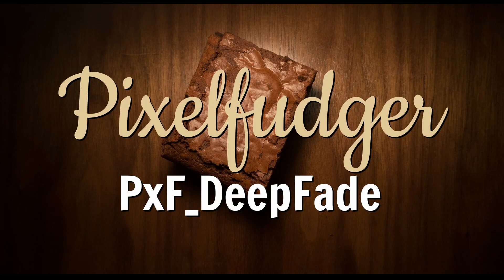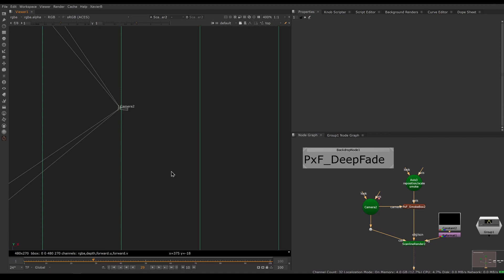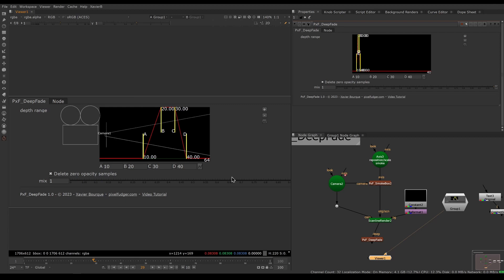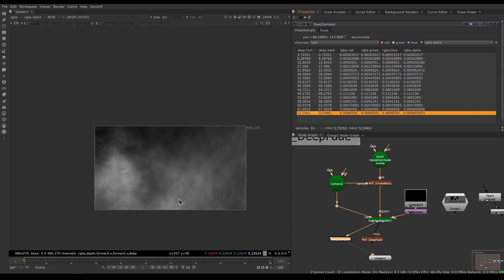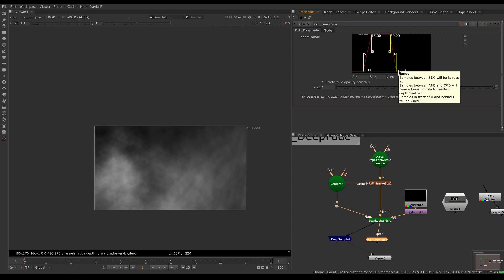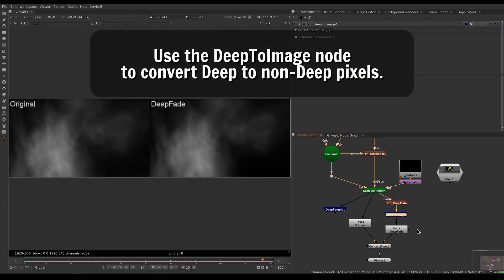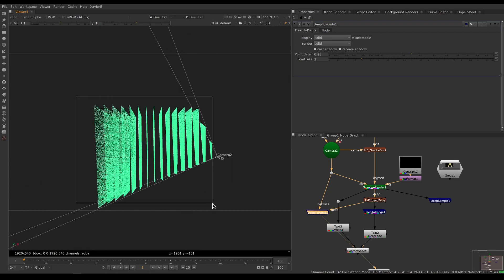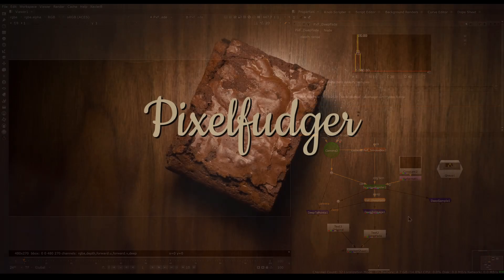PxF_DeepFade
PxF_DeepFade lowers the opacity of Deep samples close to camera (and far away) to prevent 'popping' when the camera moves through objects like Cards.
Think of it like a DeepCrop with feathering.

00:00 - Intro
00:05 - A bunch of cards with noise
00:30 - Textures are popping
01:17 - Setting up PxF_DeepFade
02:40 - How to use DeepSample
03:38 - Adjusting the Depth Range
05:28 - Original vs. PxF_DeepFade
06:06 - Deleting zero opacity samples
07:22 - Mix knob
07:49 - Conclusion